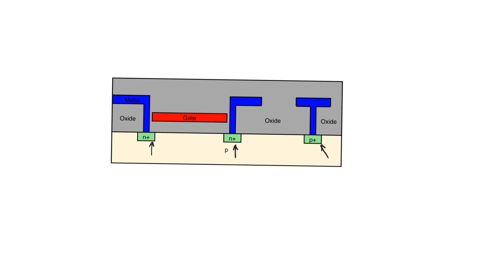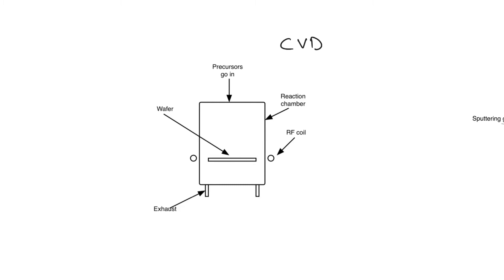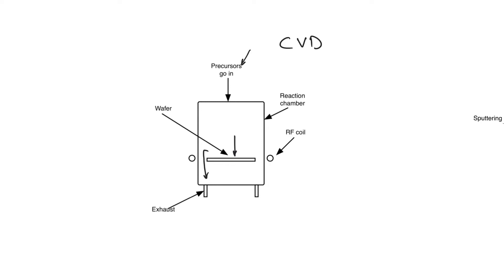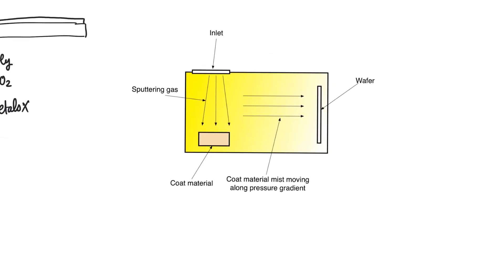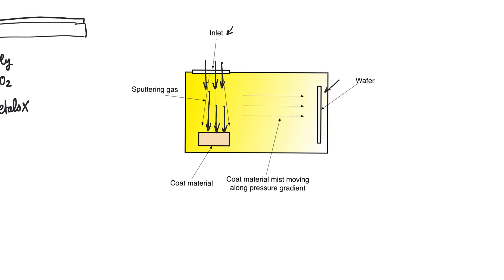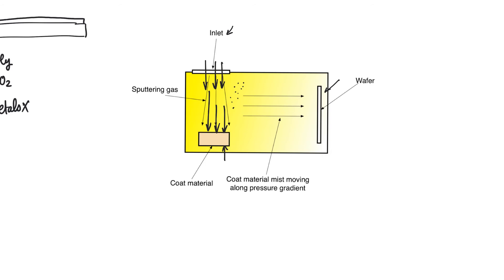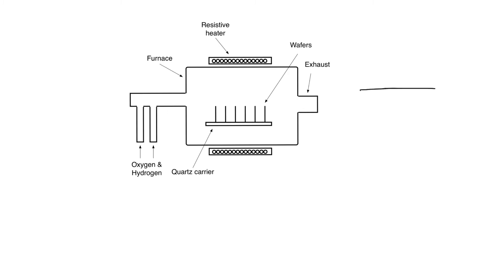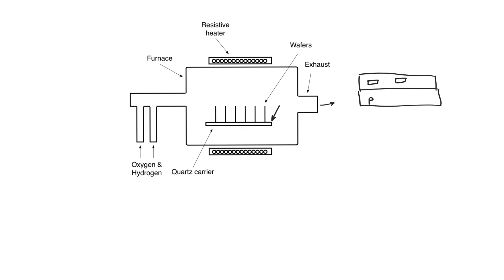7.6. CVD, PVD, & oxidation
Creating features on top of the wafer requires adding material on top of the existing silicon. This is done by depositing materials on the surface. The precipitate can be formed by simply spraying the wafer with vapor, or by allowing reagents to react over it. Both methods have disadvantages and advantages.